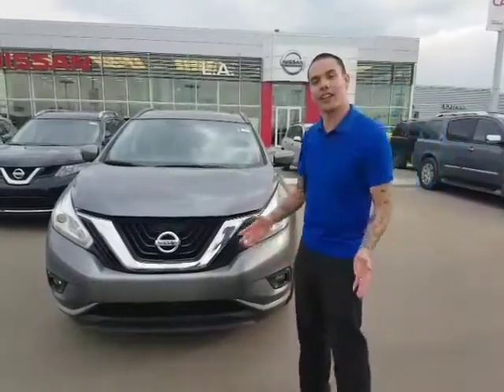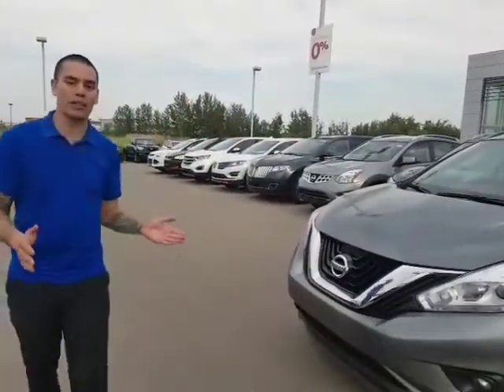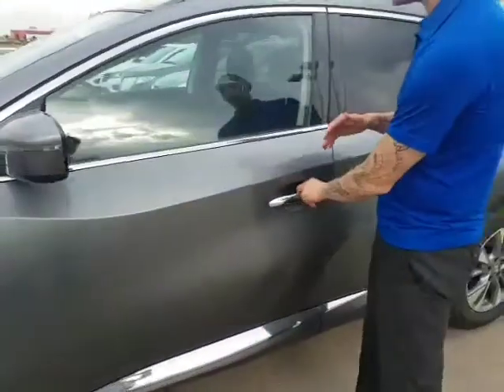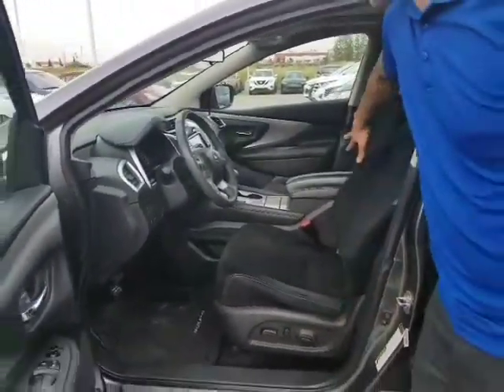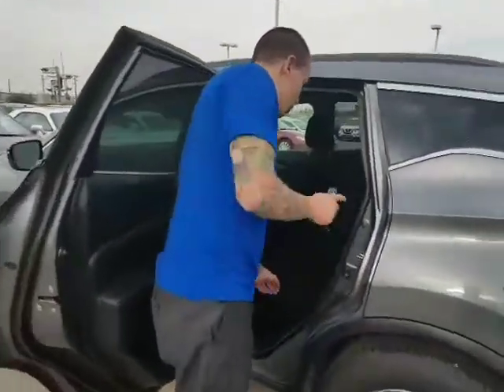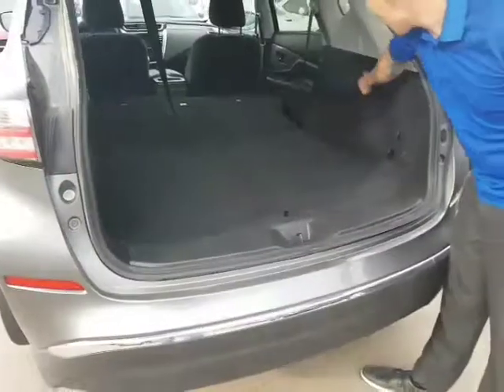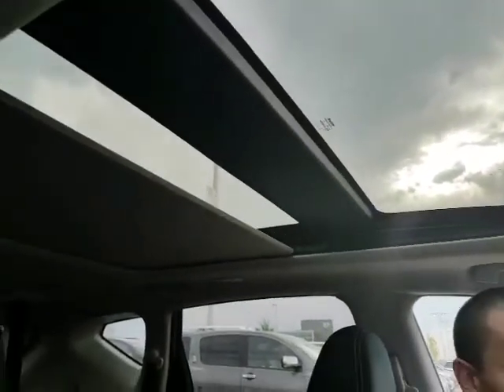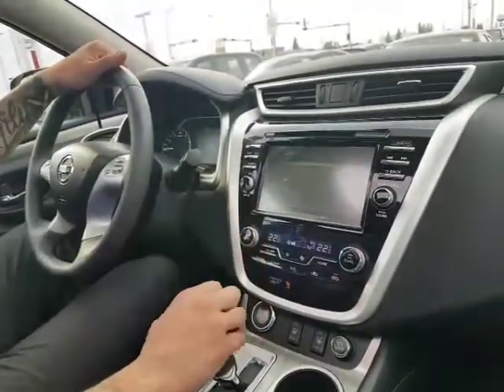Karlinder, here's your 2016 Nissan Murano SV!!!